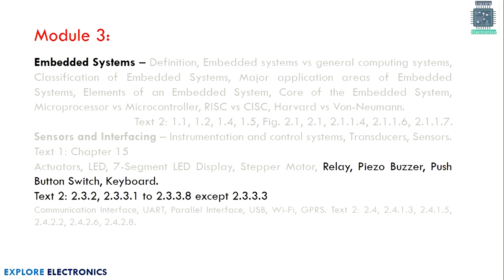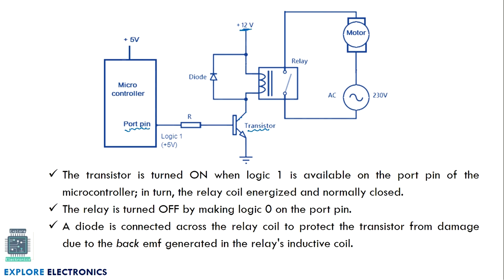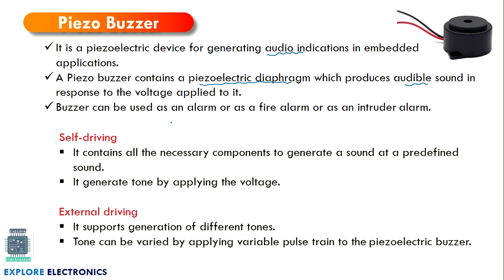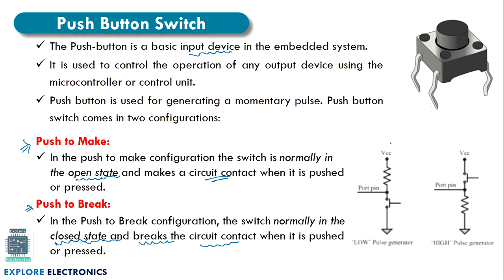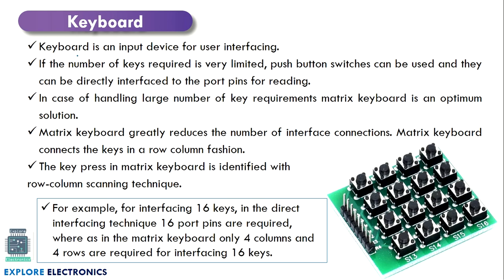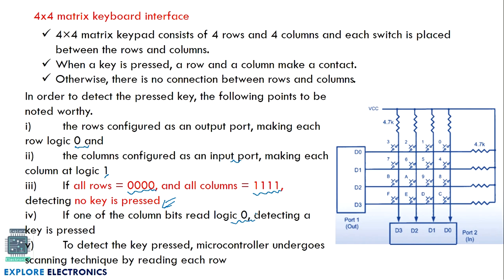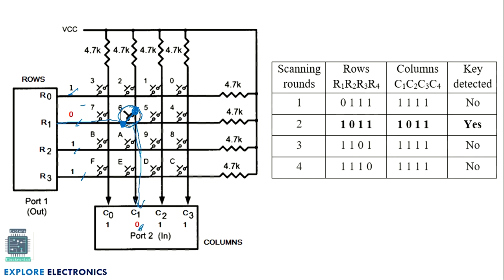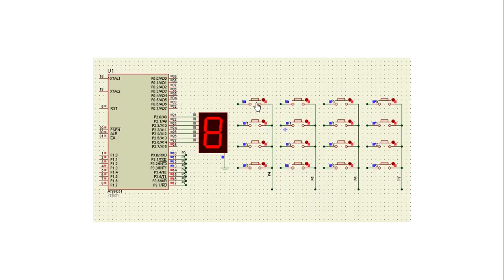M3 L5 | Relay, Push Button Switch, Buzzer, Matrix Keyboard | Basic Electronics and communication VTU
Module 3 Lecture 5 video on basic electronics and communication engineering lectures.
Embedded system, Actuators with microcontroller | Relay, Push Button Switch, Buzzer and working of 4x4 Matrix Keyboard connected to a microcontroller is explained.

BECE 21ELN14/24 |  first year syllabus | basic electronics engineering lectures:

______________________Contents_______________________________
0:00 Introduction
0:20 Relay
3:20 Relay Animation
3:53 Piezo Buzzer
5:28 Push Button Switch
8:00 implementation of Switch
8:13 keyboard
10:26 4x4 Keyboard operation
11:28 Scanning procedure